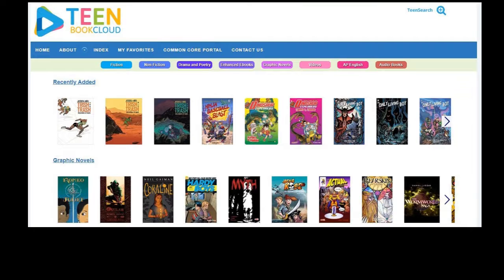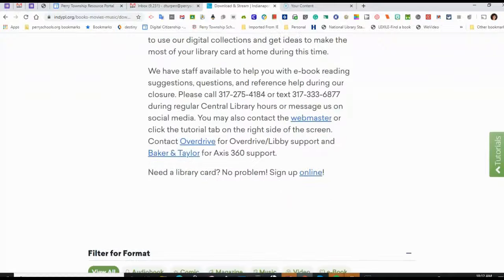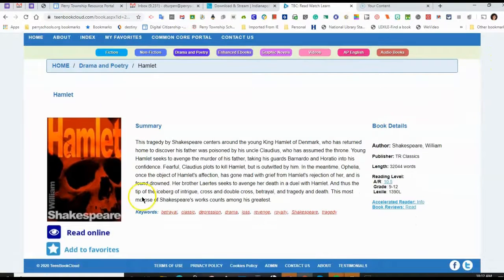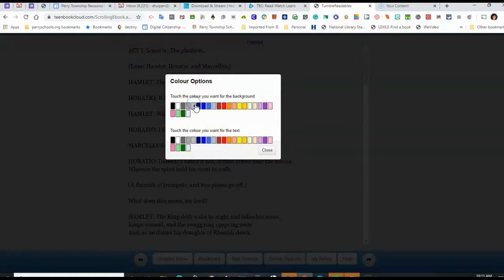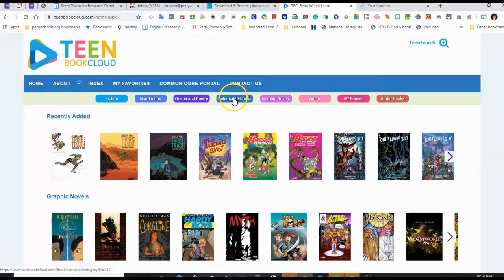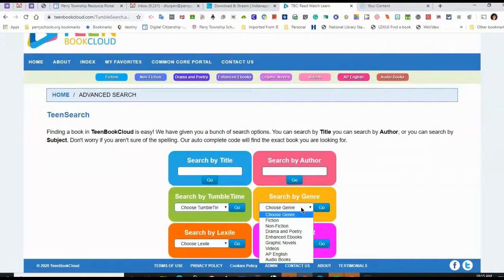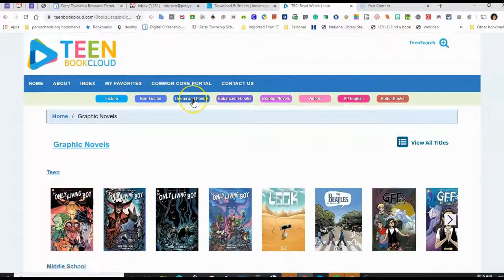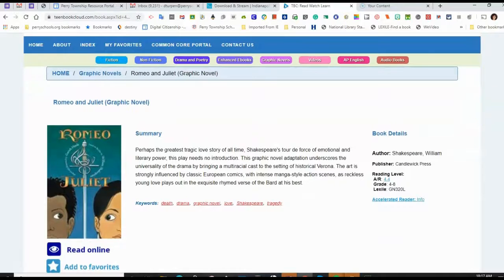PT Read - TeenBook Cloud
TeenBook Cloud is an online database of e-books and audiobooks which may be accessed (at this time) without an Indianapolis Public Library card.  Genres include fiction, nonfiction, graphic novels, drama and poetry, enhanced eBooks (eBooks with links to websites and videos), AP English, and audio books.  Search by Lexile allows students and teaching to find the right reading level.  Many classics of literature may be found in this resource, especially in the genres of  AP English and graphic novels.  (Diane Turpen, Perry Meridian High School)